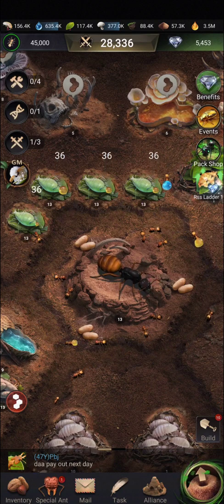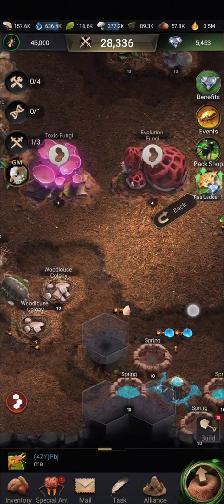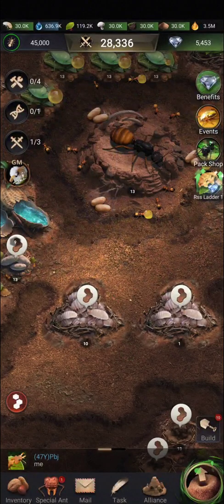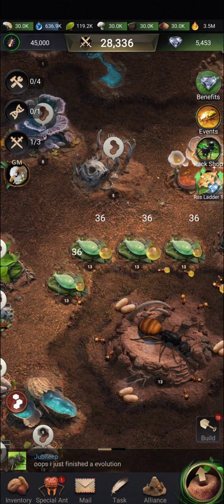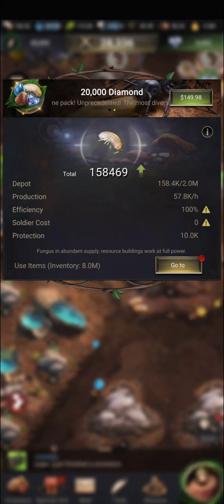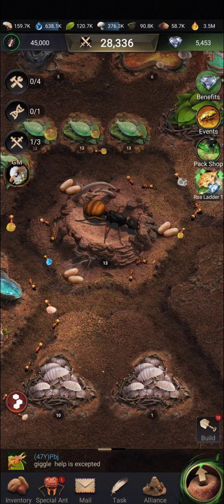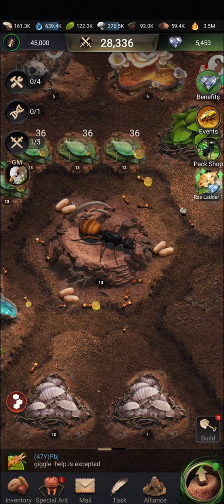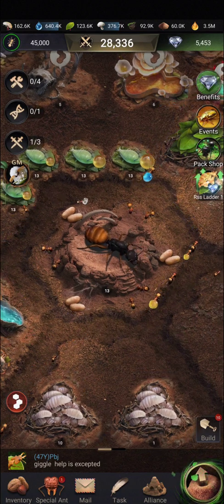The Ants: Tunnels and How to Disable your Farm (or Main) accounts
This is what happens when the buildings are no longer connected to the Queen.